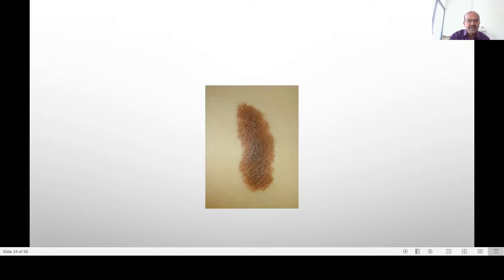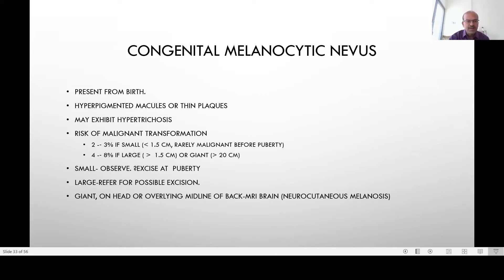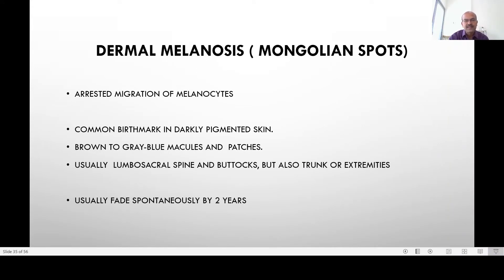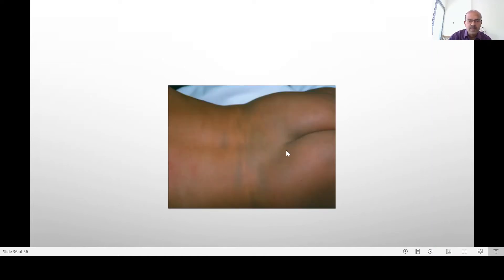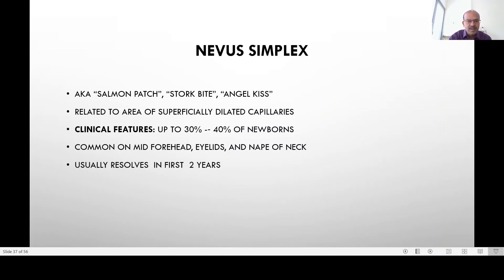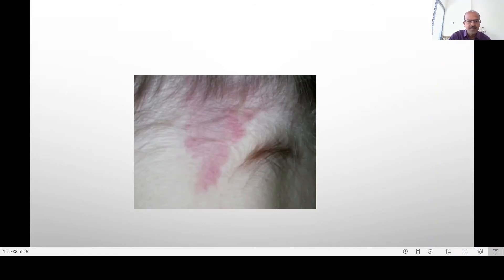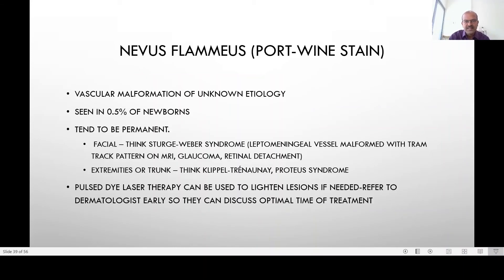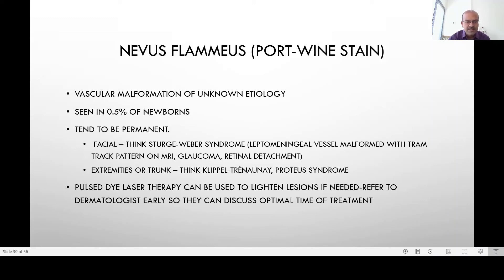Common birth marks melanocytic nevus, nevus flammeus, mongolian spots. Dr Sridhar K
In this video, I discuss the various birthmarks, including portwine stain, melanocytic nevus, nevus flammeus and others.